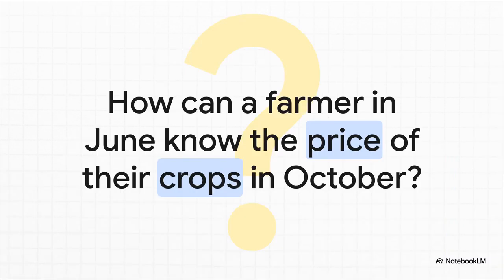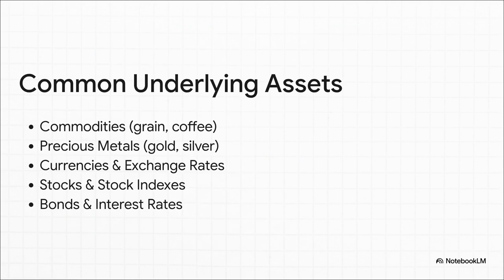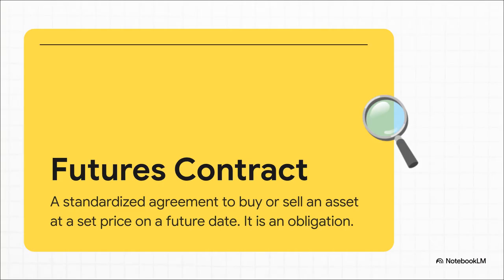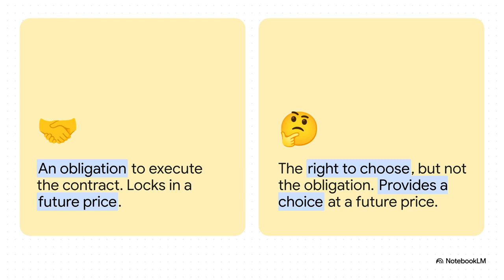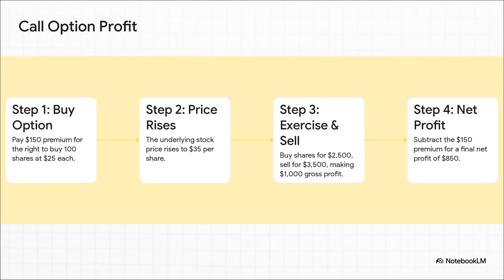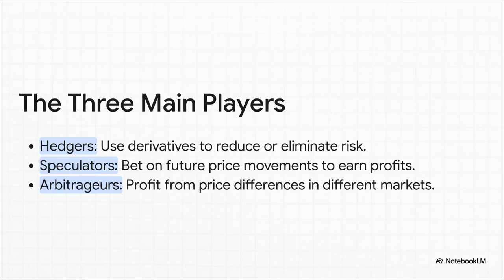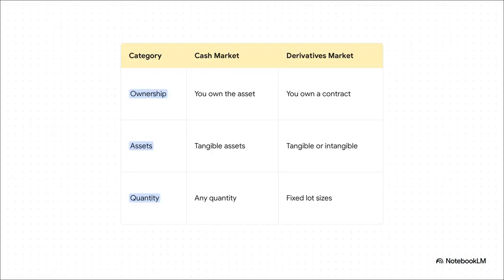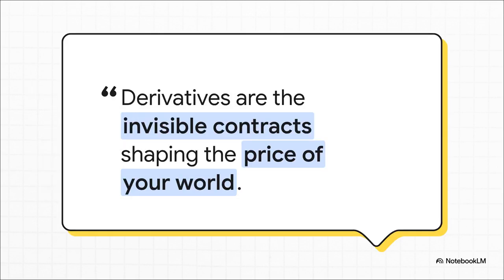Fundamentals of Financial Derivatives and Exchanges